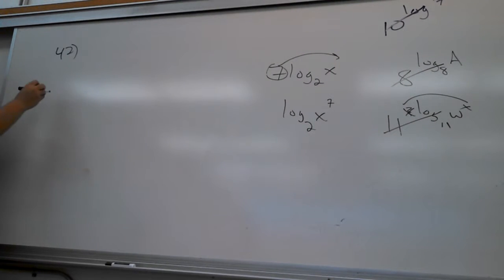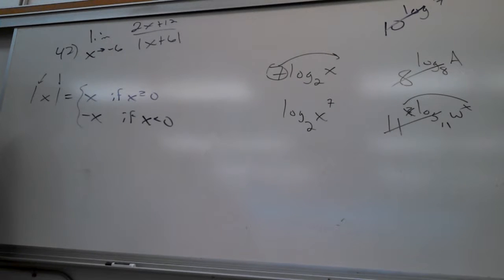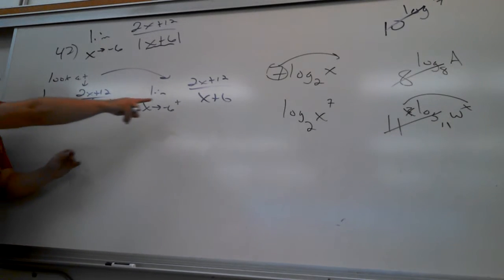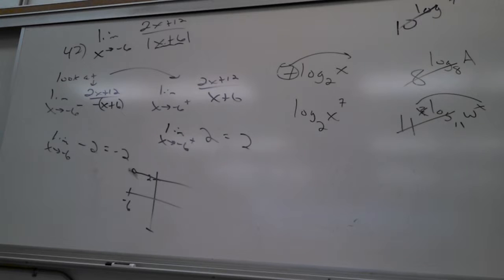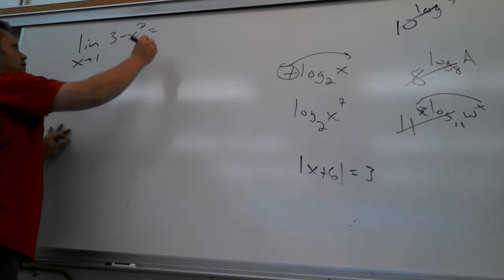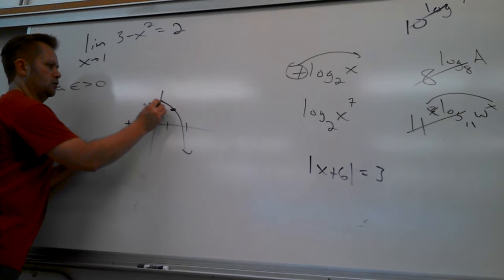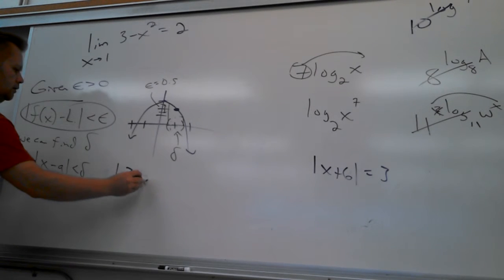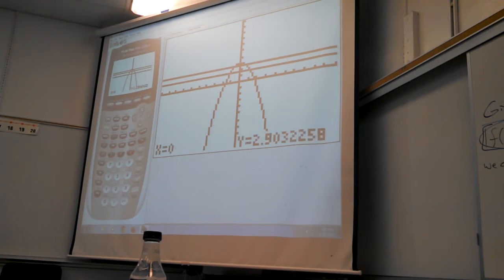Math 180, August 25 Lecture